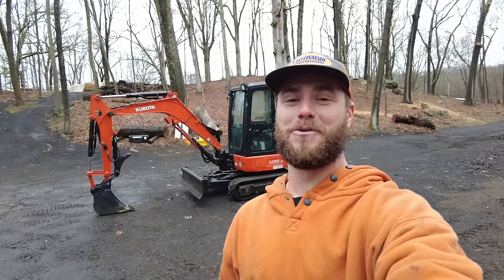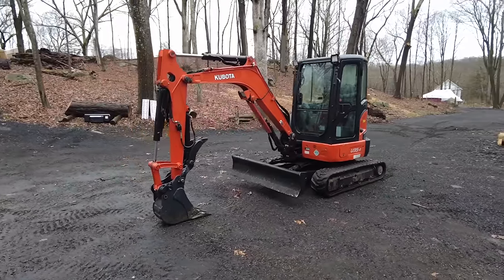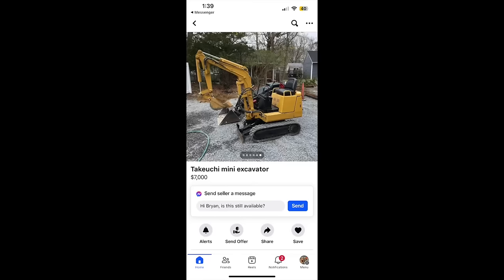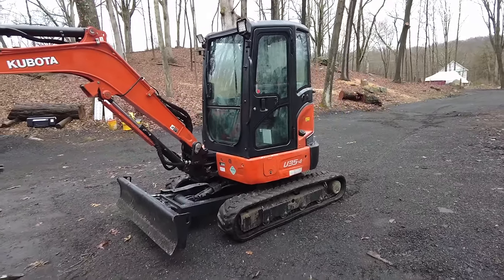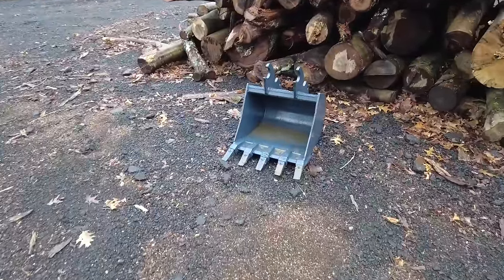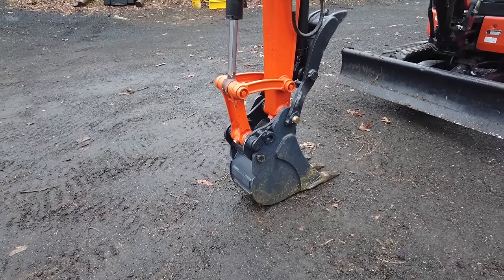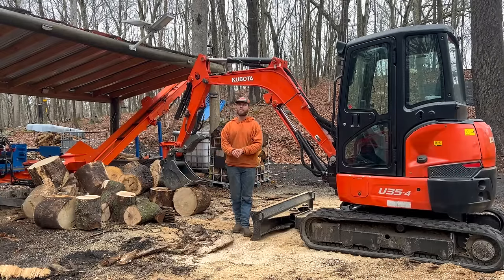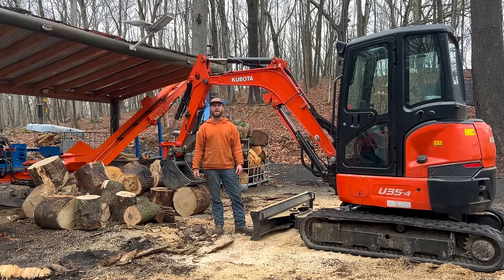#466 I BOUGHT a Mini EXCAVATOR... Here's Why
In this video I bring home my new @Kubotatractorcorp U35-4 mini excavator and explain why I bought it and try it out in the woodyard.

Check out our Amazon Storefront for all of the products and tools we use daily!

Featured Equipment at the Dude Ranch:

- Kubota L3901
- Baumalight TRL620D
- Eastonmade 22-28 w/ Attached 16' Conveyor
- Eastonmade MS-324
- Maratach Log Grapple